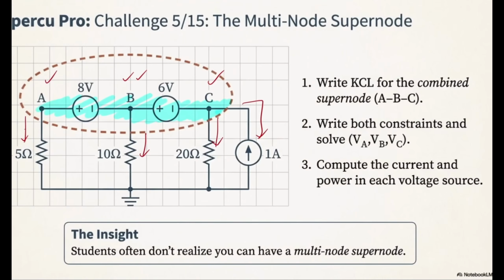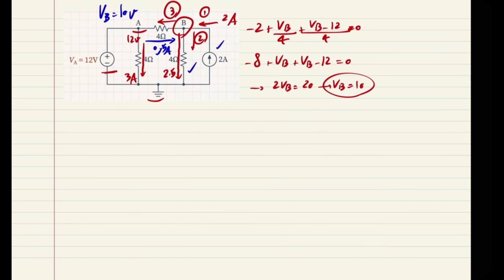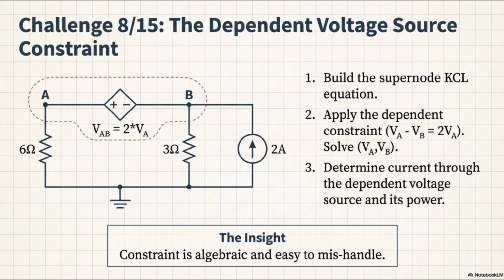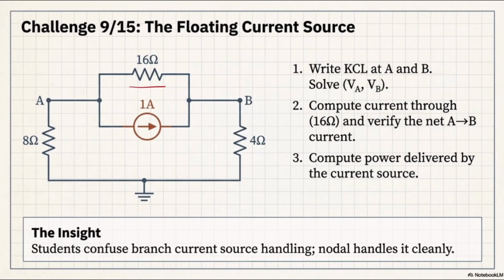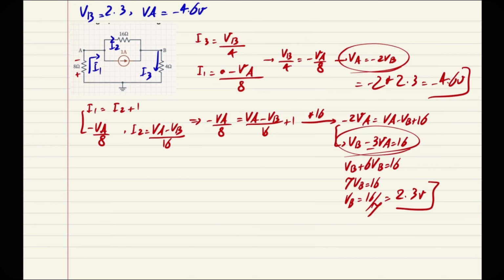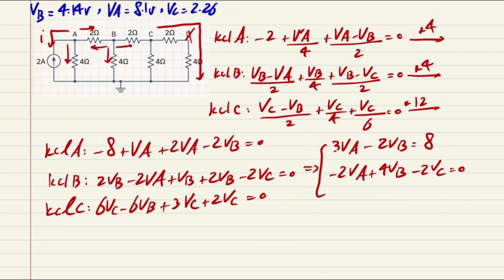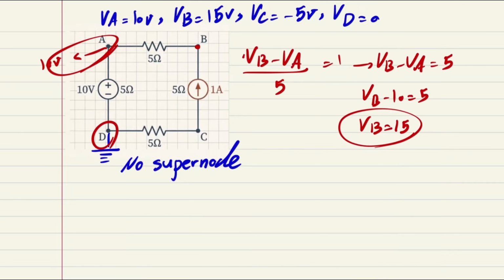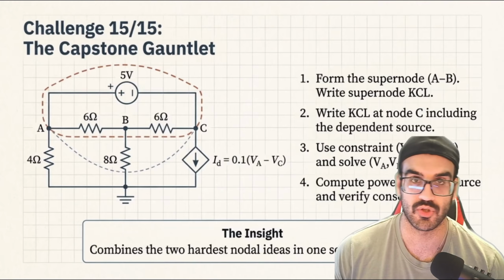Nodal Analysis Gauntlet 15 Circuit Problems That Rewire Your Brain Chapter 2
This video is a full nodal analysis training ground. Fifteen carefully designed circuit challenges escalate from KCL discipline to supernodes, dependent sources, matrix formulation, sensitivity analysis, and professional debugging. This is not step-by-step memorization. It is mindset training for electrical engineering students who want speed, clarity, and correctness under pressure. By the end, nodal analysis stops being a method and becomes intuition.

00:12 - Master nodal analysis techniques for effective circuit problem-solving.
02:08 - Calculated currents in a circuit using nodal analysis.
03:58 - Solve dependent current sources using KCL equations.
06:07 - Analyzing dependent voltage sources using super nodes in circuit problems.
08:03 - Simplifying circuit equations using nodal analysis.
10:03 - Understanding super nodes and current relationships in circuit analysis.
12:17 - Analyzing circuit voltages and currents using nodal analysis.
14:20 - Simplifying KCL equations to solve for node voltages.
16:36 - Strategic ground selection simplifies circuit analysis in nodal problems.
18:29 - Using super node analysis simplifies voltage calculations.
20:15 - Reverse reasoning in nodal analysis to find unknowns.
22:08 - Final challenge on RX and supernode analysis for circuits.